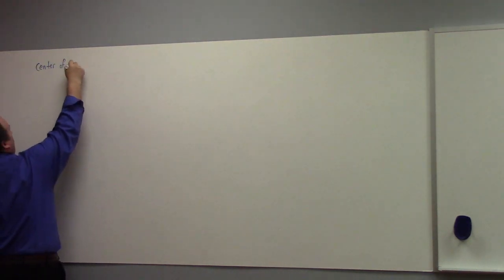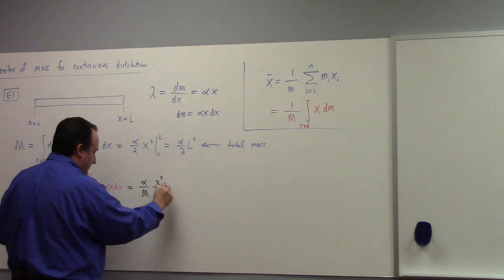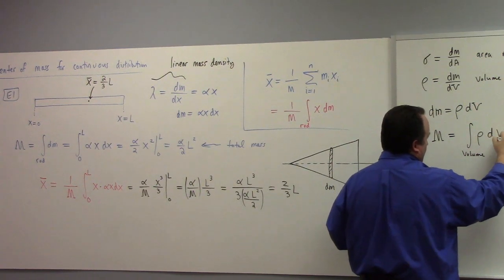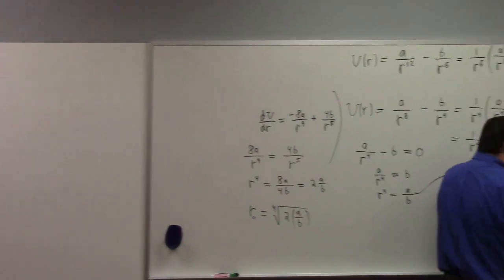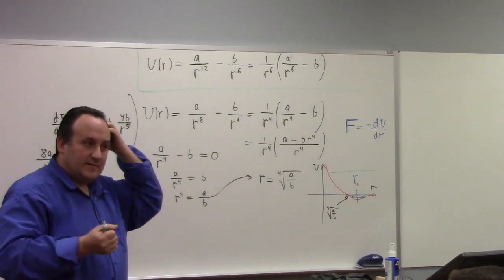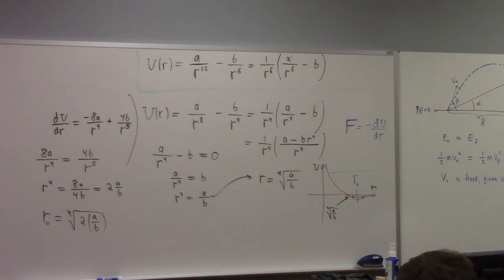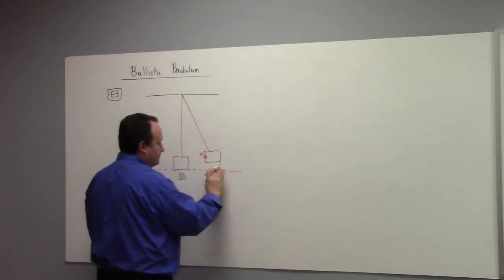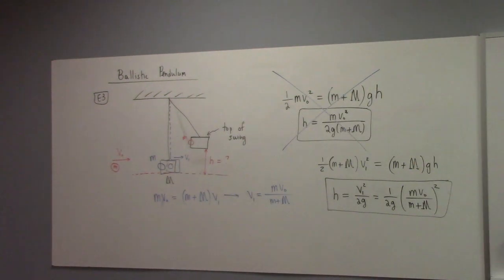Physics: help with homework, sorry camera..., ballistic pendulum, 2-27-23